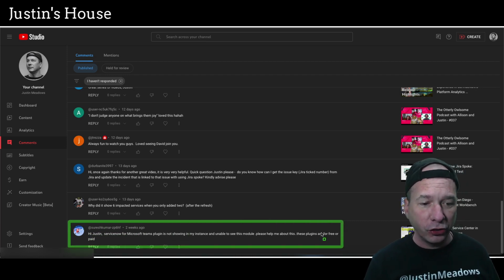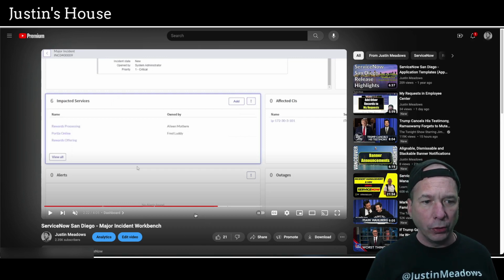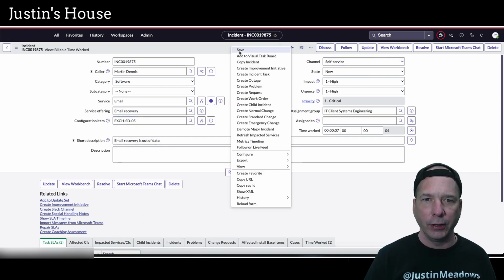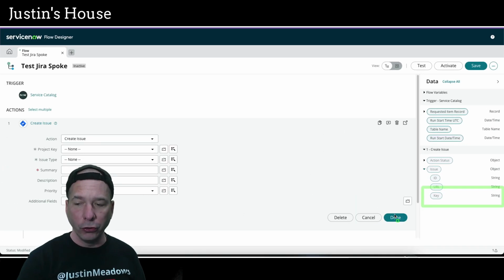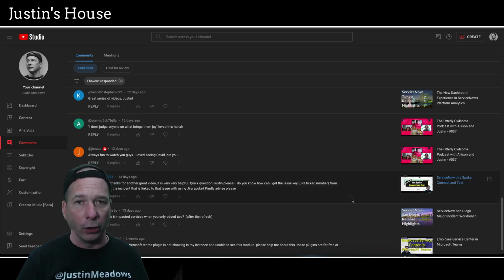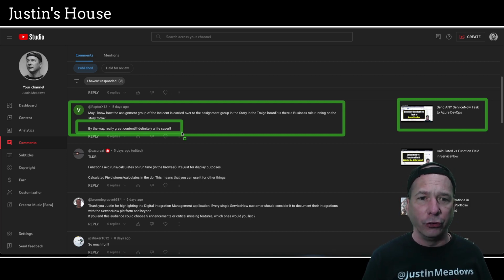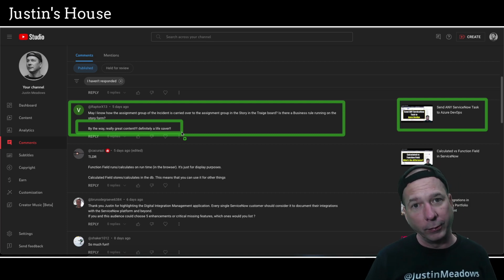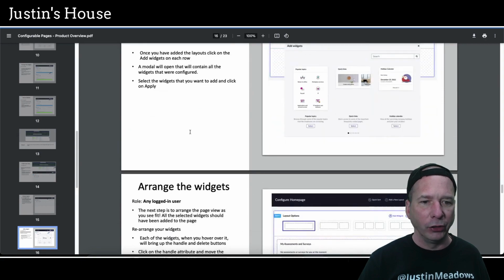Comment Desk 004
In this 4th edition of Comment Desk, I review and respond to comments left on YouTube videos. This video covers:
Availability of Microsoft Teams plug-ins / integrations
Major Incident Management workbench impacted services
Jira Spoke and Issue keys
The Otterly Owlsome Podcast
Dashboards in Platform Analytics Workspace
Azure DevOps and ServiceNow integration
External links in the top menu
RPA Studio configuration
The new Configuration Hub application
The new Instance Tools for application scope and update set pickers
Indoor Mapping
Digital Integrations in Application Portfolio Management
Calculated vs Function Fields (TLDR comment)
ServiceNow DevOps integration with Azure DevOps
Configuring the Configurable Page application
CAB Workbench modifications
Vancouver Highlights - Banner Announcement enhancements

The content varies and I wanted to leave viewers with more than just a reply to a comment by sharing related thoughts and showing how I troubleshoot and try things in ServiceNow.